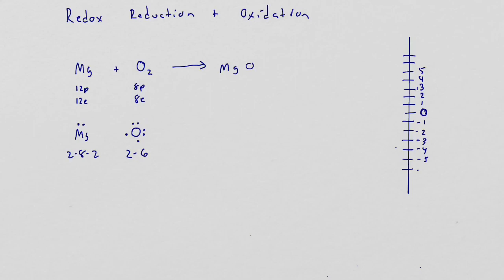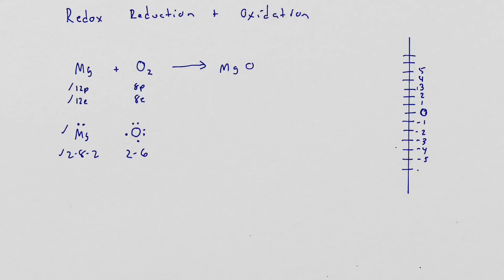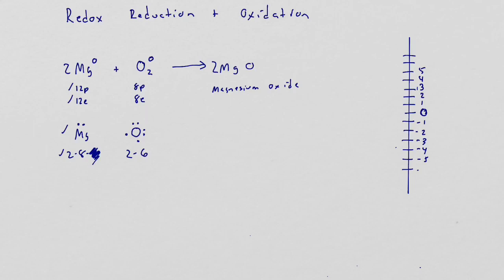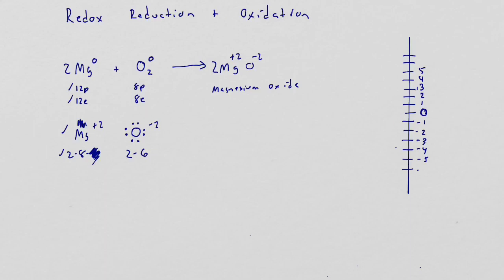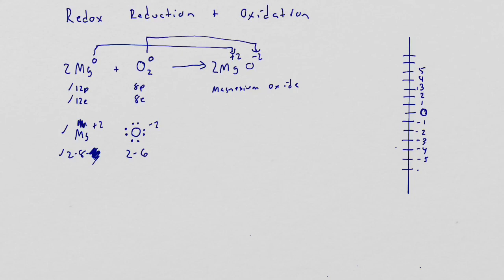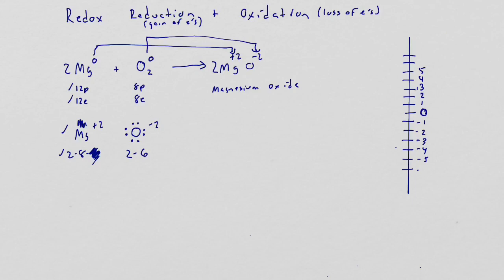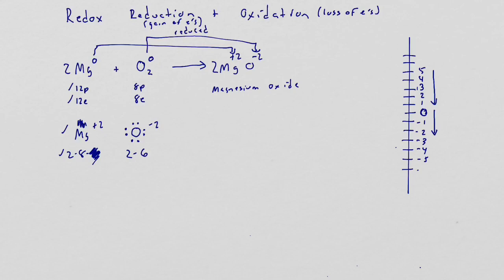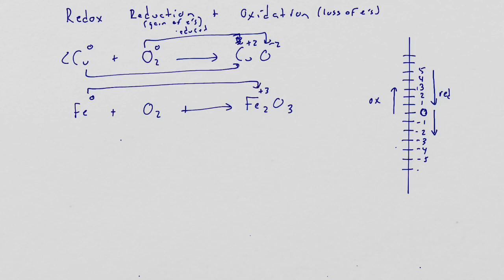Introduction to redox Dennis regents chem Vittle